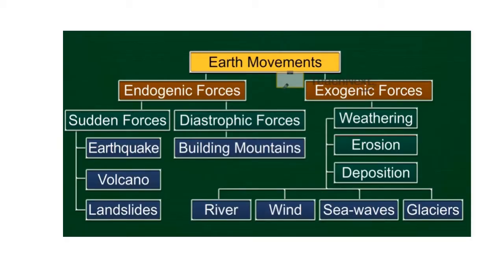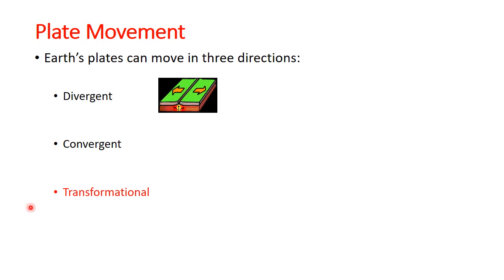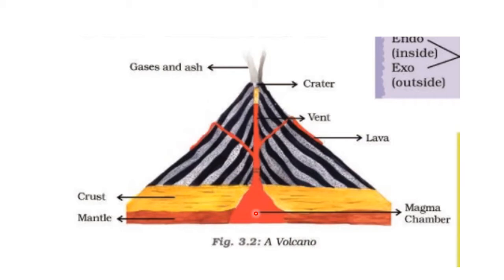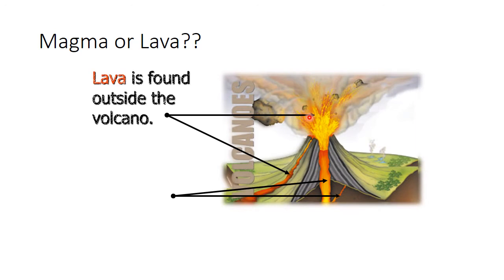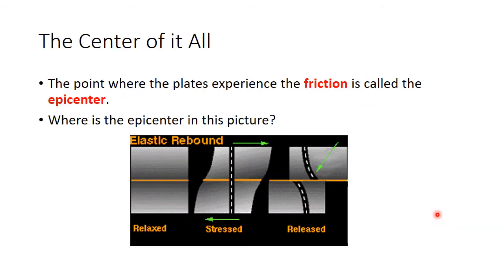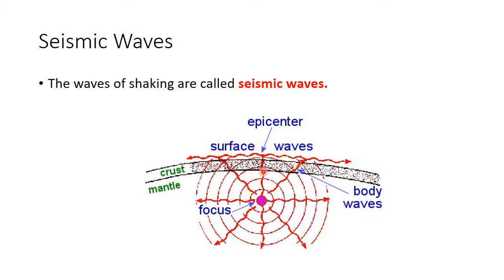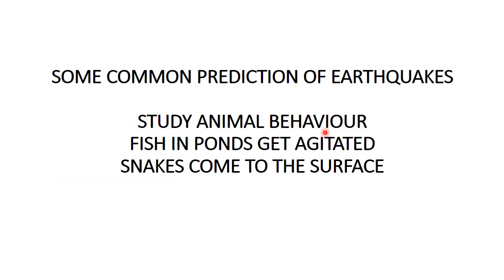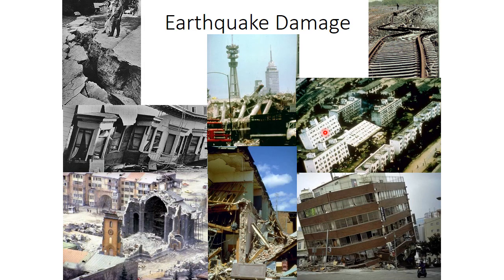OUR CHANGING EARTH PART 2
Video taken from youtube.